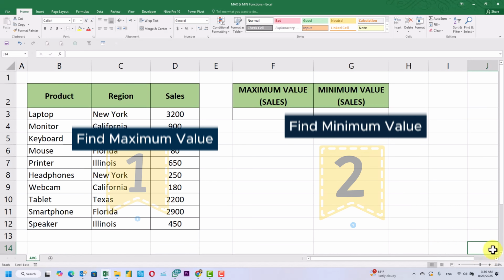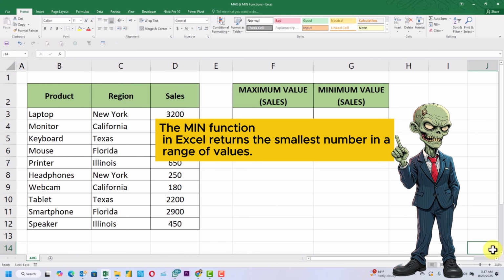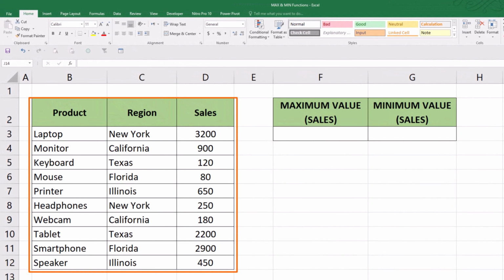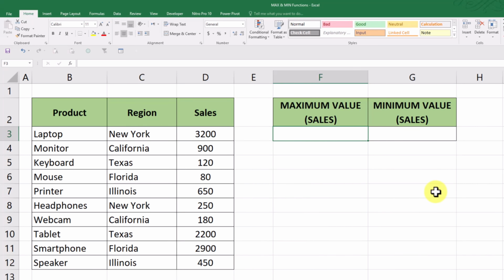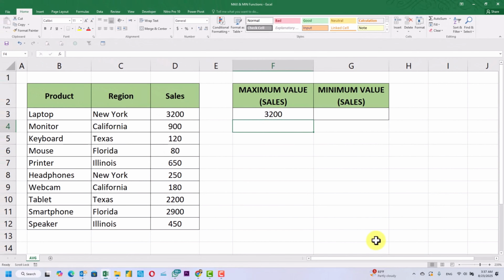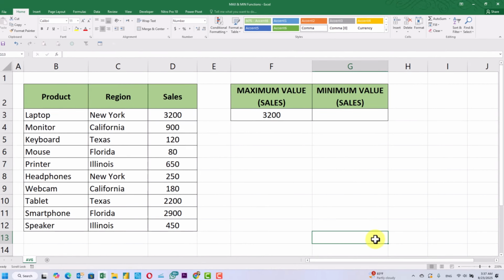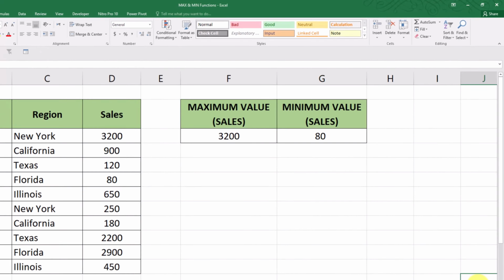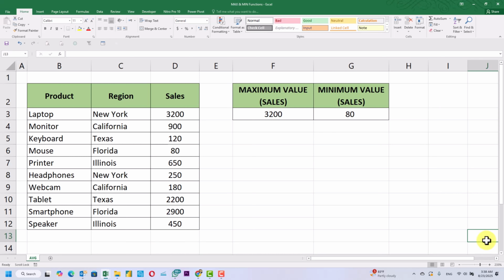The Excel Trick Everyone Gets Wrong | MAX and MIN Functions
This quick excel tutorial shows you how to use the MAX and MIN functions to efficiently manage and organize your data. These excel tips are essential for anyone looking to improve their productivity and perform better data analysis, allowing you to use excel tricks to find min max values. 📊

Follow us on Other Social Media Platforms